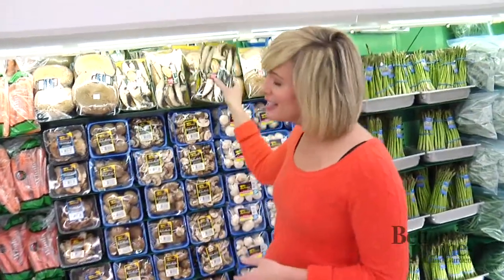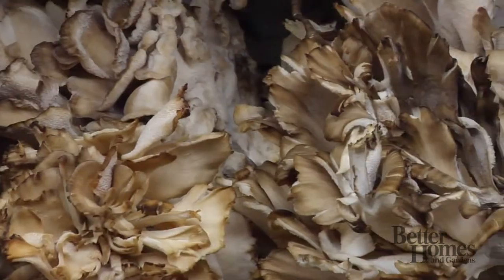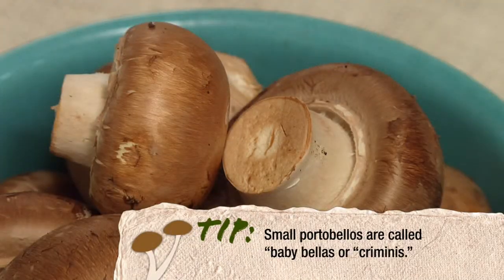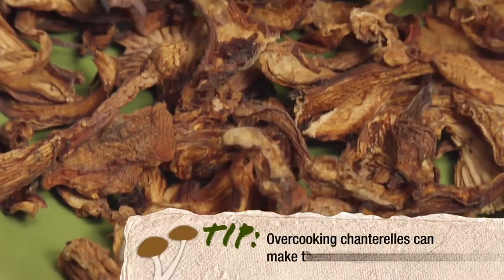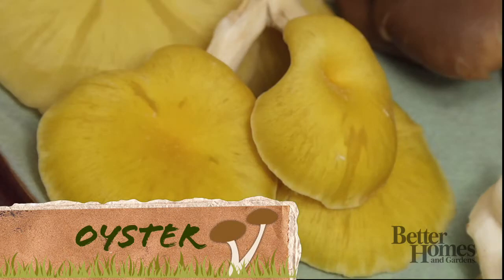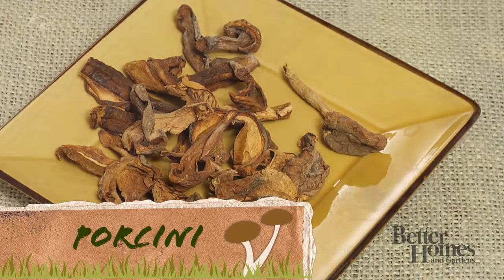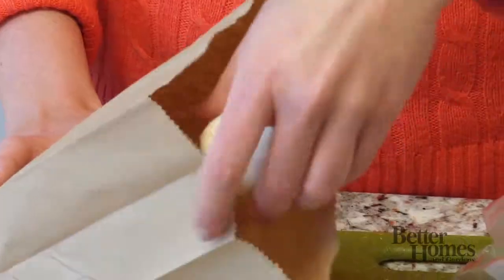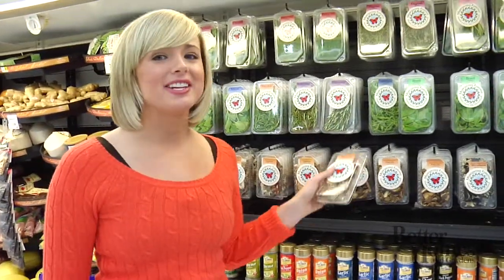MUSHROOMS H 264